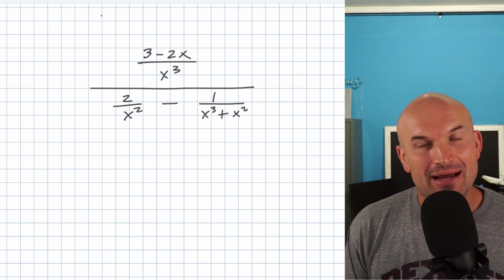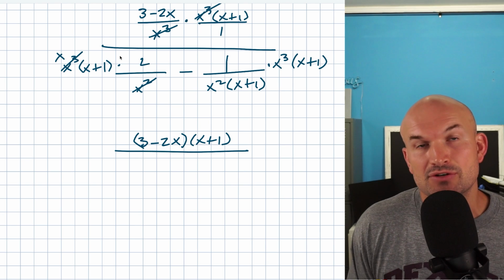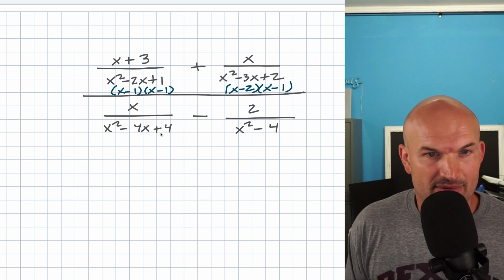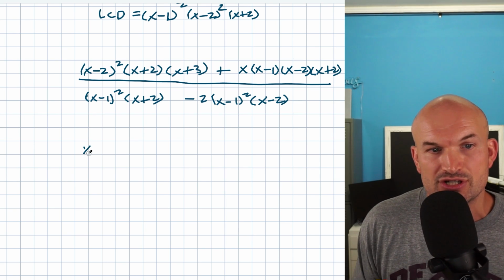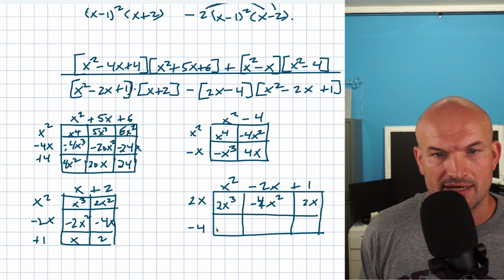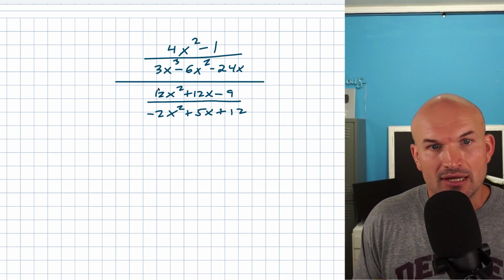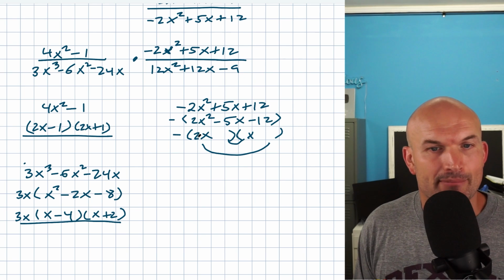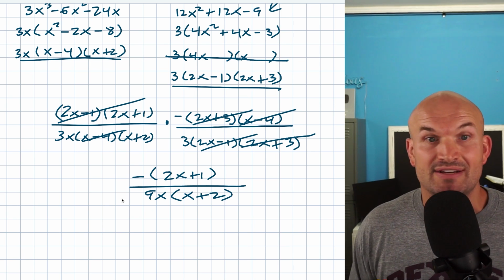3 Hard Complex Fractions to Simplify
In this video we will focus on simplifying complex fractions and then simplifying the result